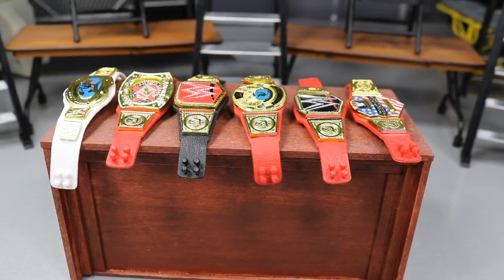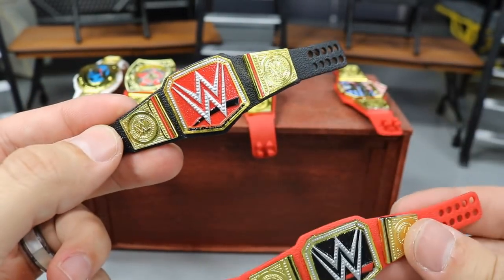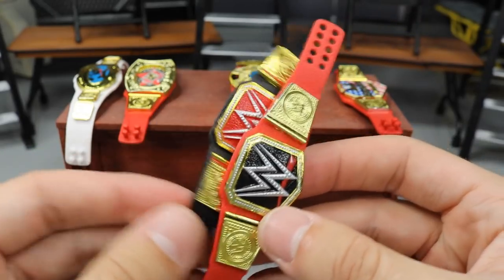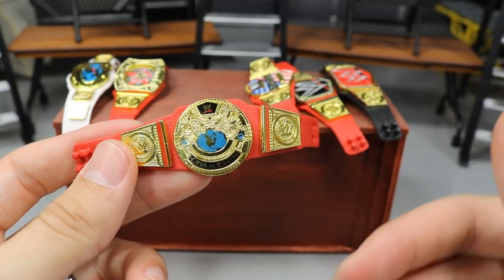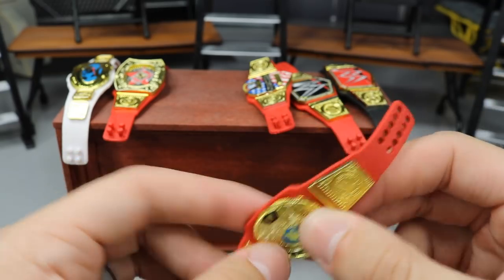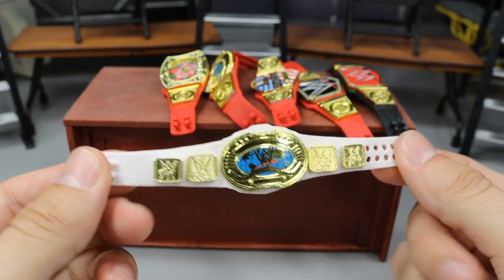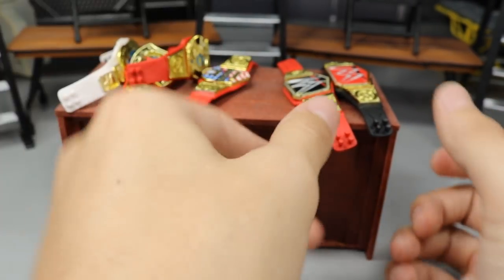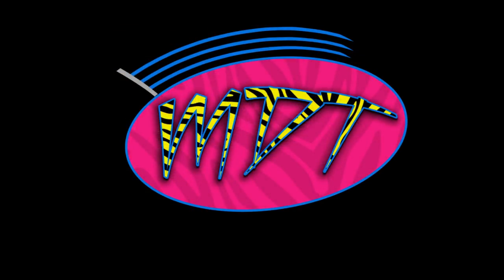CUSTOM WWE FIGURE BELTS YOU CAN MAKE YOURSELF!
In todays video, I will be showing you guys an easy way to make Custom WWE Figure belts for your WWE Elite action figures! Whether you want to use them in your pic feds, your own shows, or just playing with your wwe toys! These are really simple & dont require much effort!
Title Belts used:
WWE Championship
WWE Universal Championship
Intercontinental Championship Oval
Intercontinental Championship Current
United States Championship
Rated R Spinner WWE Championship

LIMITED QUANTITY!